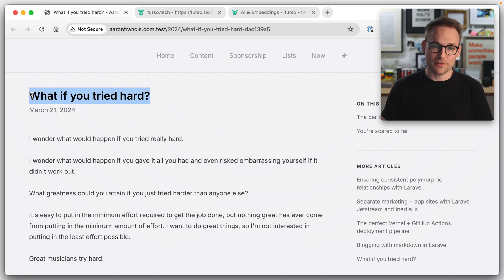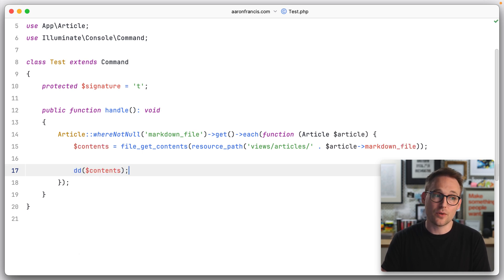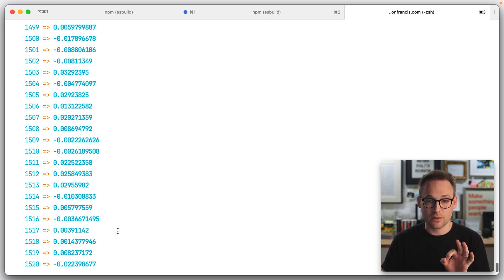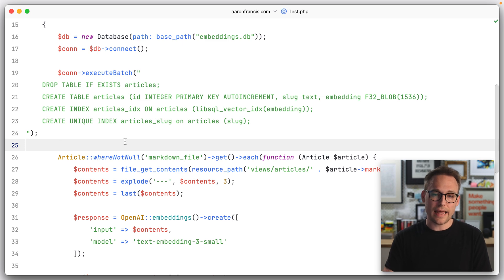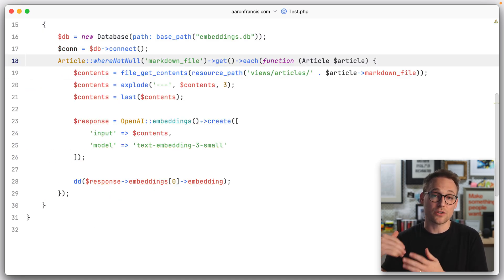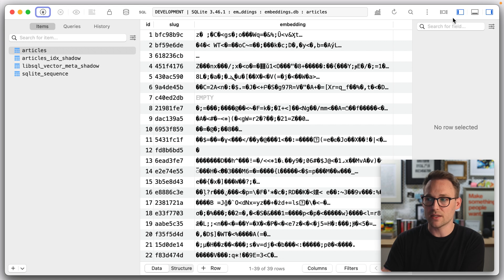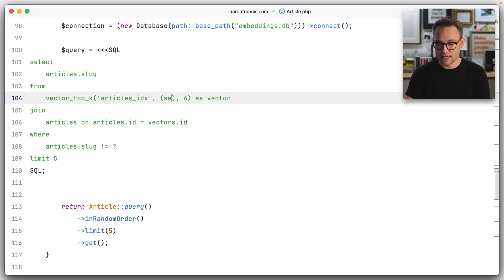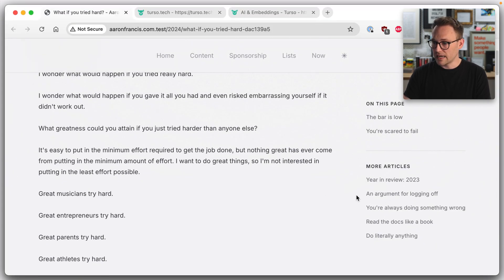Vectors in SQLite! (with libSQL)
In this video, I explore how to improve related article recommendations on a website by leveraging SQLite with experimental vector support in libSQL, a package created by Turso. Follow along as we use OpenAI's API to generate embeddings, store them in a database, and calculate nearest neighbors for more relevant content suggestions.

Chapters:
00:00 - Introduction and Website Overview
00:26 - SQLite Database for the Website
00:39 - LibSQL Vector Support Introduction
01:21 - Creating Article Embeddings with OpenAI API
02:32 - Cleaning Article Contents
03:06 - Generating Embeddings from Article Data
04:55 - Storing Embeddings in libSQL
06:00 - Setting up Database for Embeddings
07:00 - Indexing and Storing Embeddings in SQLite
08:45 - Writing SQL Query for Related Articles
10:15 - Querying Article Embeddings for Nearest Neighbors
12:00 - Testing and Fetching Related Articles
14:10 - Improved Related Articles Display
16:00 - Conclusion and Future Plans